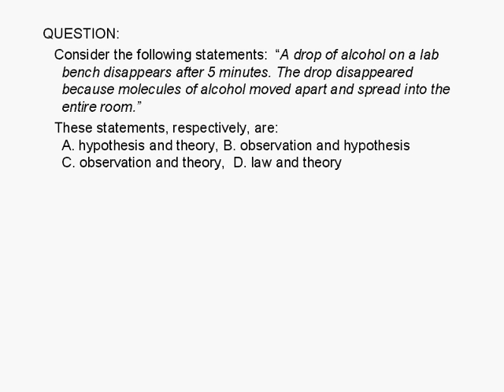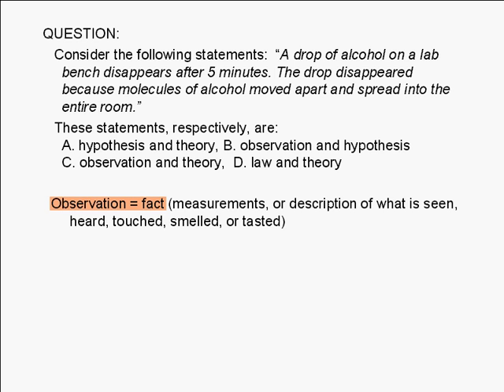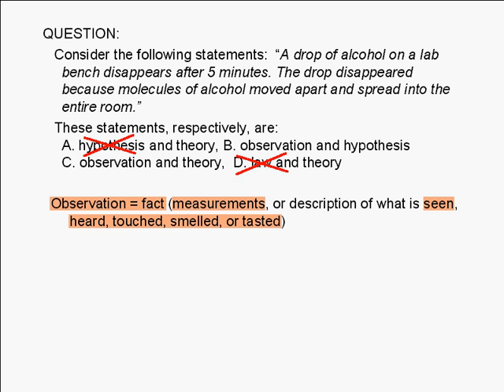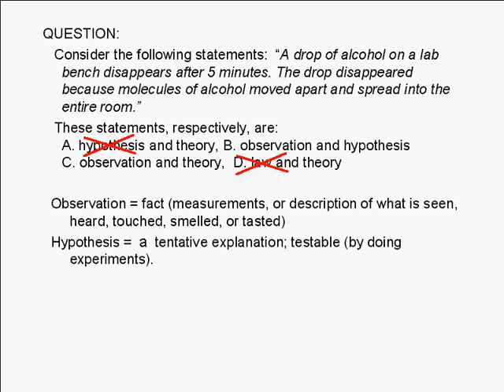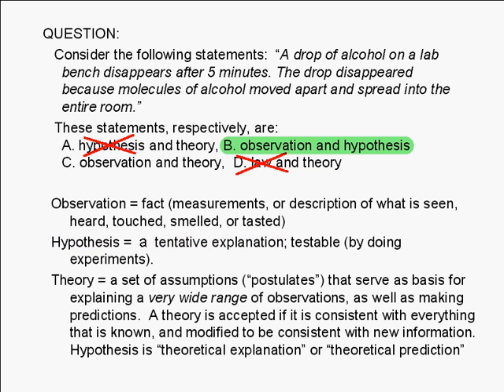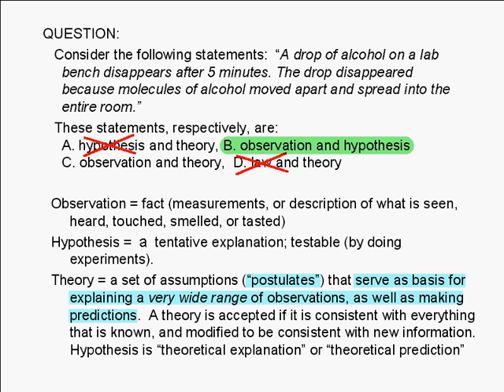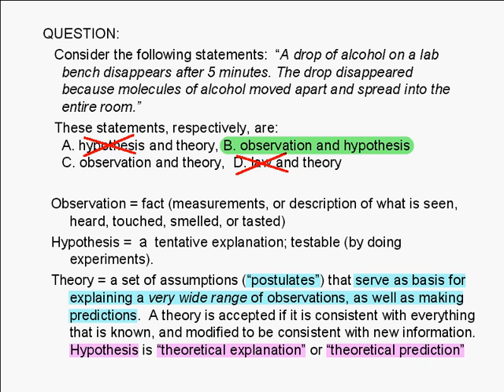1-1-1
Consider the following statements:  "A drop of alcohol on a lab bench disappears after 5 minutes. The drop disappeared because molecules of alcohol moved apart and spread into the entire room."
   These statements, respectively, are: A. hypothesis and theory, B. observation and hypothesis C. observation and theory, D. law and theory